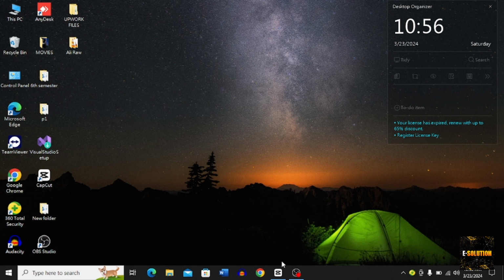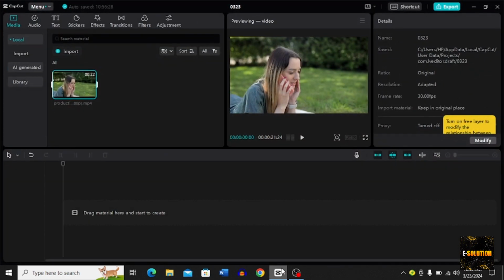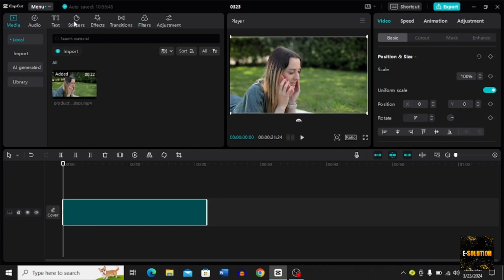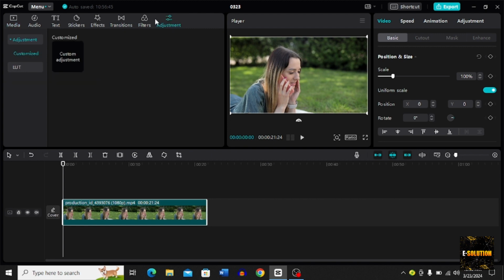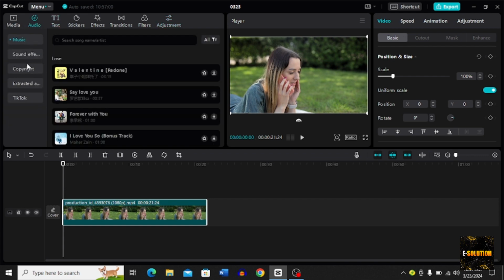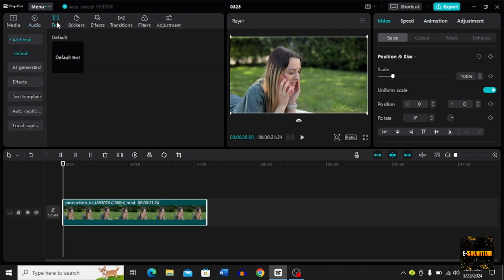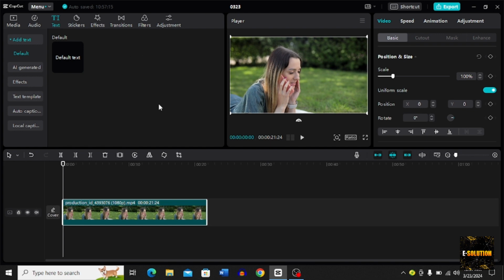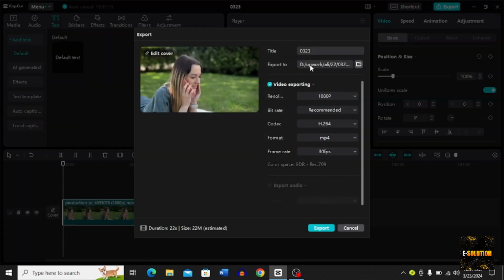How to Export Video in Capcut on PC & Mac (2024) Tutorial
In this video I'll show you how to learn the ins and outs of exporting videos in Capcut on both PC and Mac.
The method is very simple and clearly described in the video. Follow all of the steps & successfully know how to export videos on Capcut.